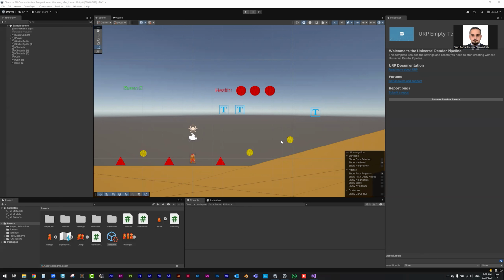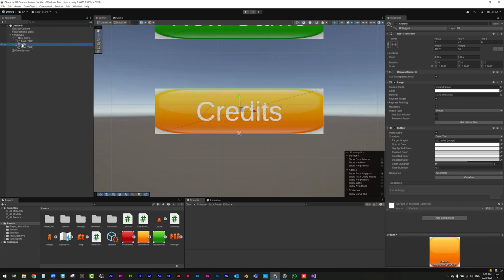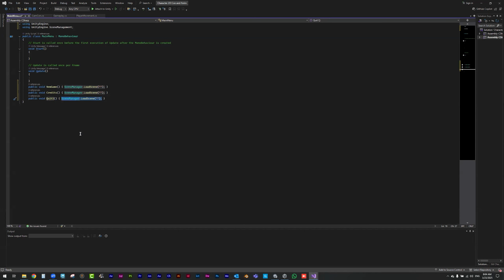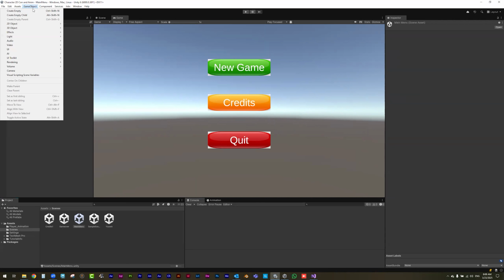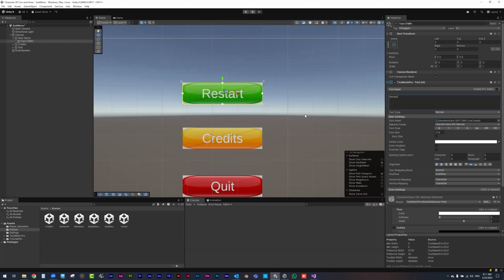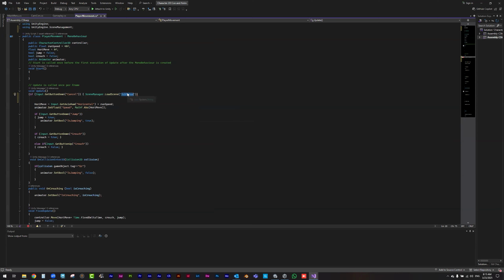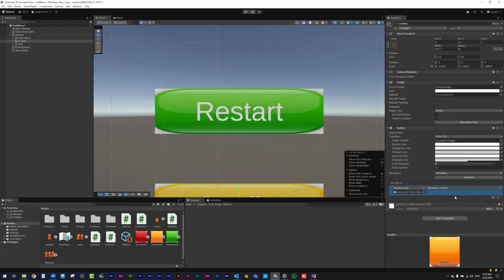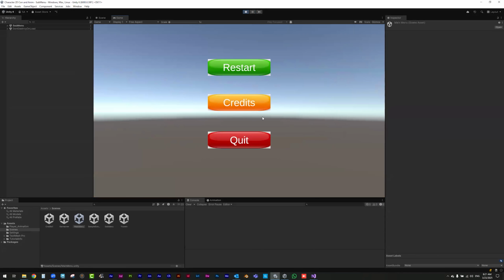Unity 2D - Adding the Main Menu & Sub Menu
The tutorial explains how to add the Main Menu & Sub Menu to your game including changing the icon, script, On Click...etc